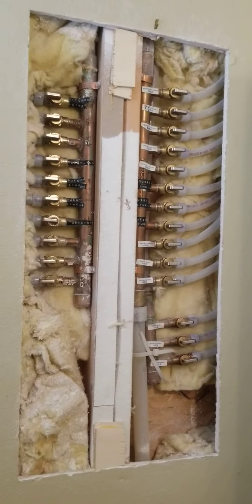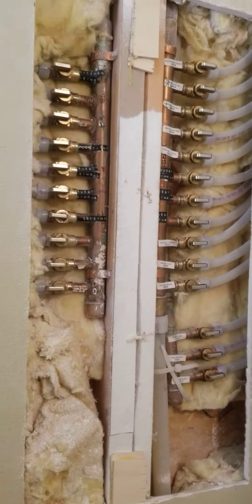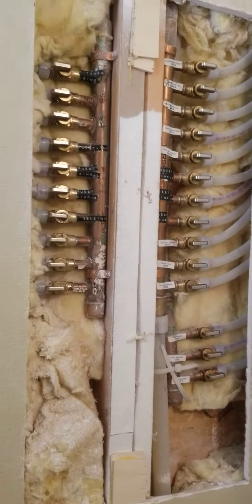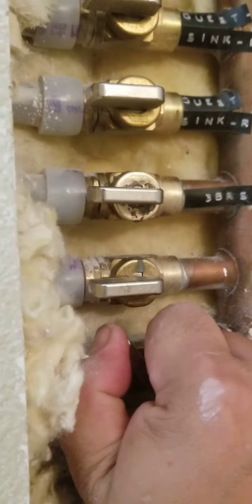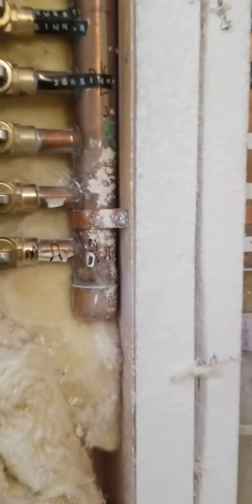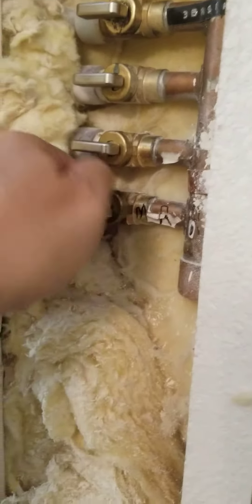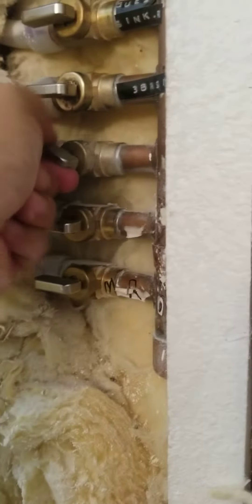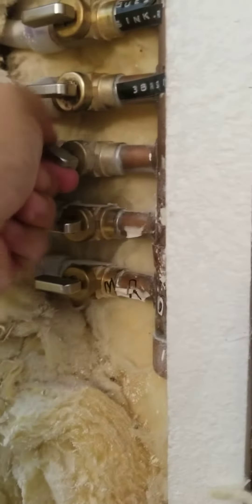verifying my water manifold is not damaged before sale of home